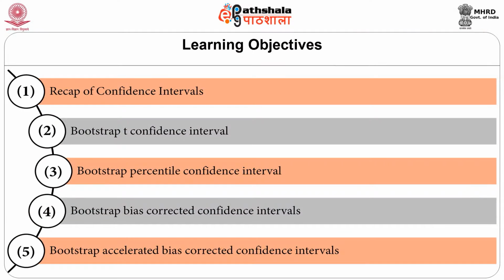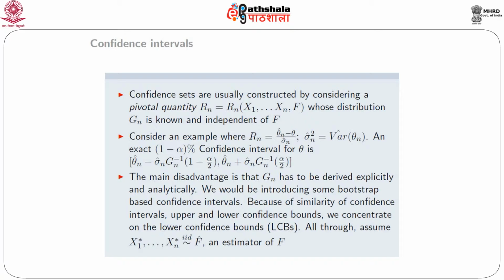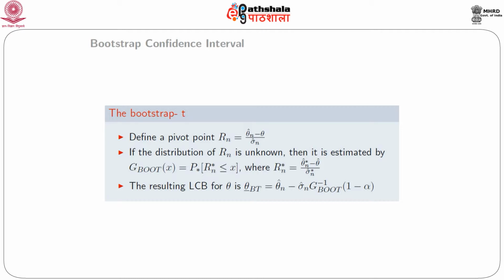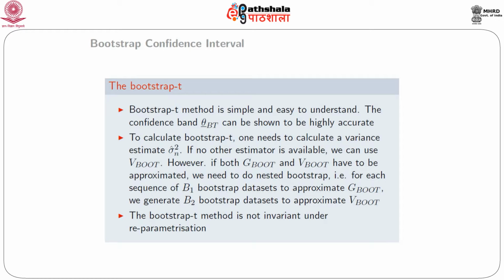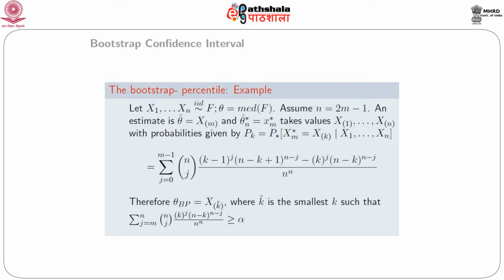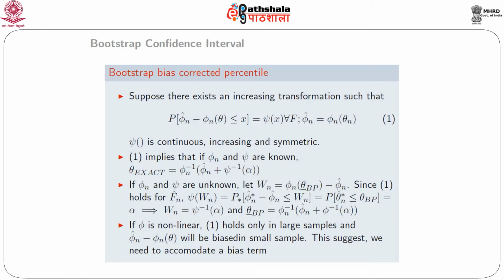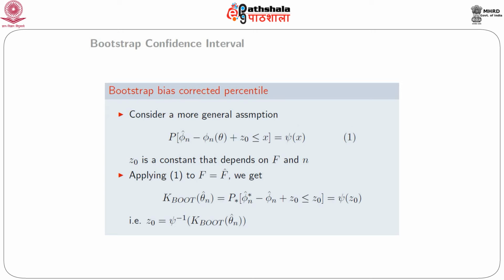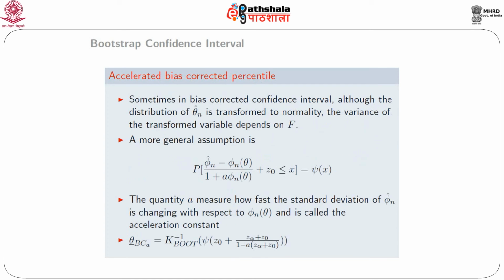The Bootstrap: Confidence intervals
Module: The Bootstrap: Confidence Intervals